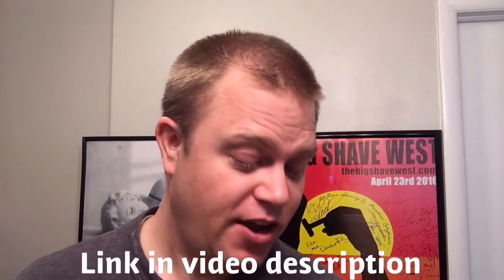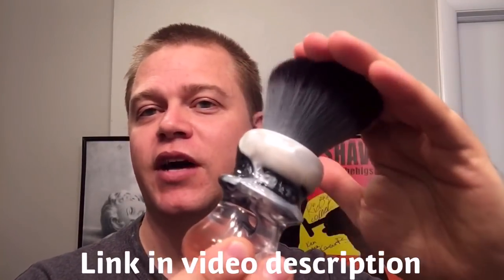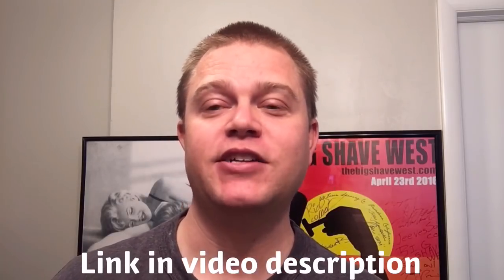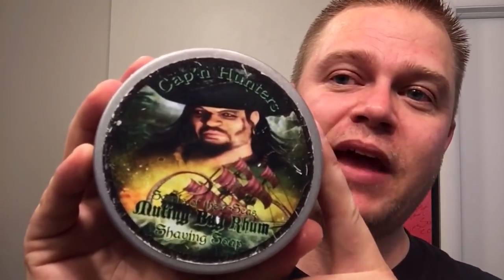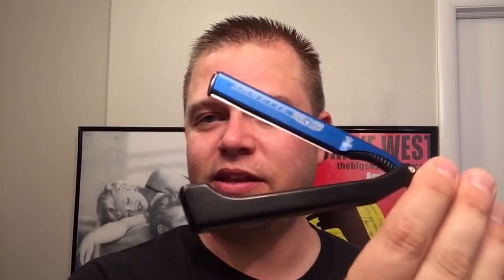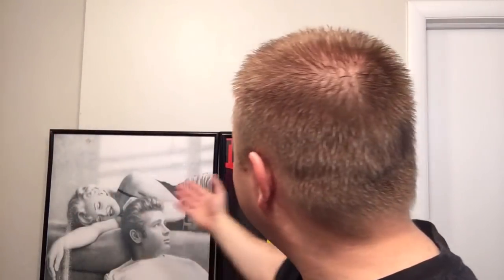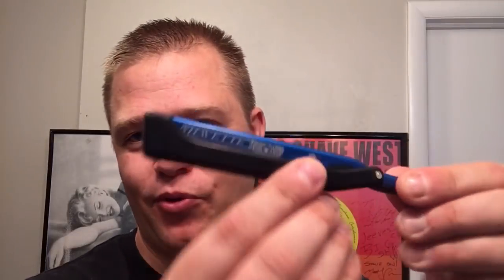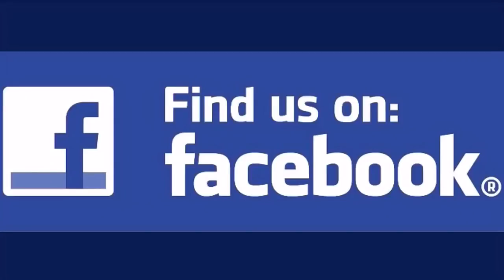A Manly Shave !!!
This is a fun shave with one of my good friends in the community in mind LOL!